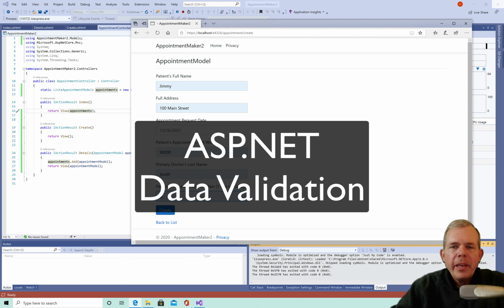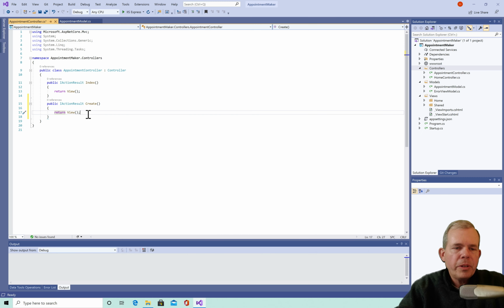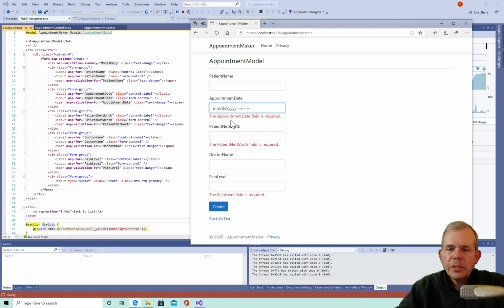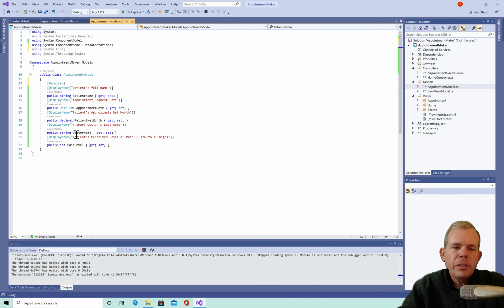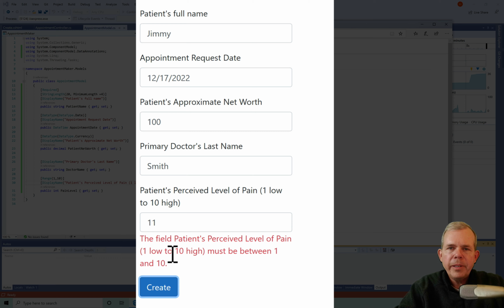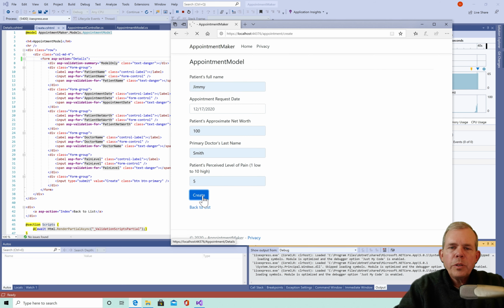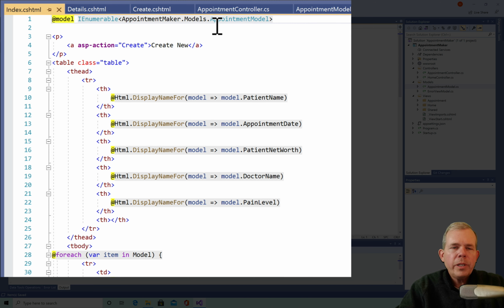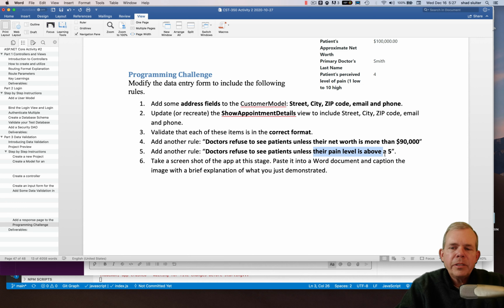C# Core Web Application Activity 2c Data Validation and change display name with ASP.NET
Setup data validation rules for object properties such as minimum string length, currency, maximum integer value, email, phone number and date.  Also, how to change the display name for a property.